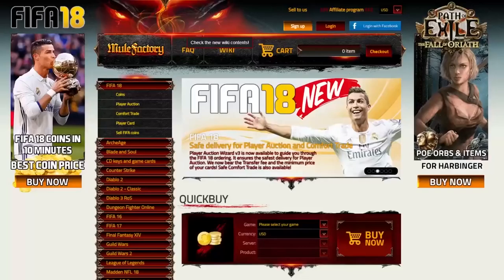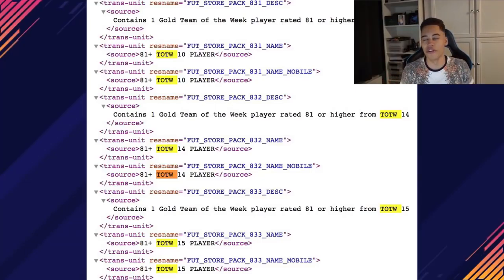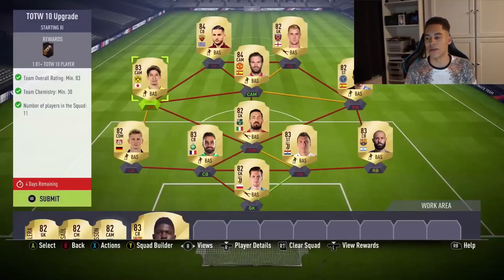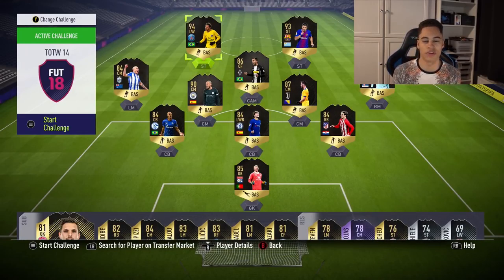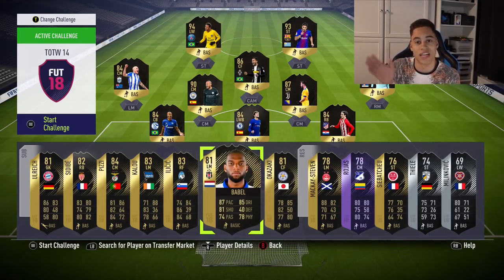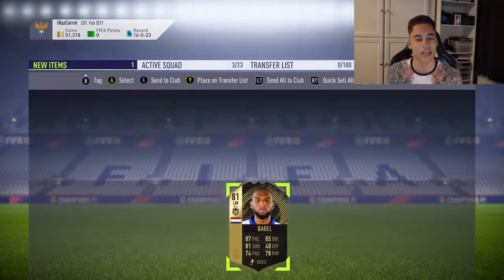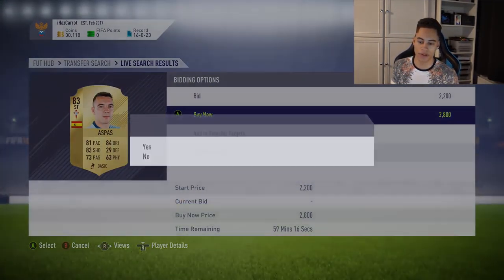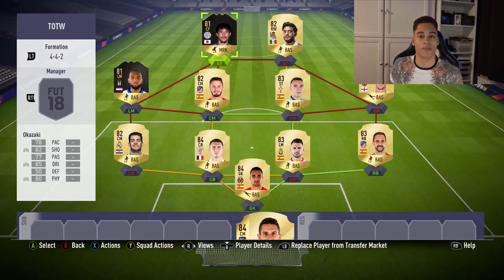TRADEABLE TOTW UPGRADE SBC CONFIRMED... (TOTW 14 & 15 UPGRADE SBC *FIFA 18*)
TOTW 14 UPGRADE SBC *CHEAP*
New TOTW Guarantee SBC on fifa 18 ultimate team.

FIFA 18 TOTW 14 UPGRADE SBC (TOTW GUARANTEE SQUAD BUILDER CHALLENGE)
FIFA 18 TOTW 15 UPGRADE SBC (TOTW GUARANTEE SQUAD BUILDER CHALLENGE)

Title: TOTW UPGRADE SBC CONFIRMED... (TOTW 14 & 15 UPGRADE SBC *FIFA 18*)